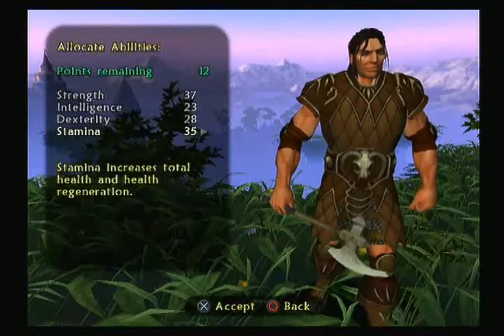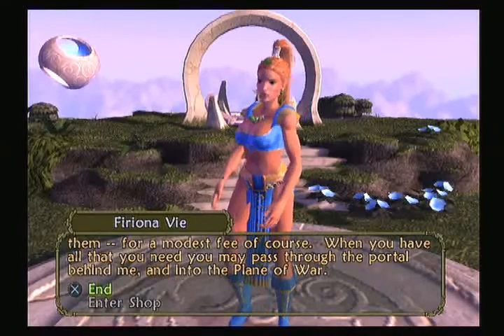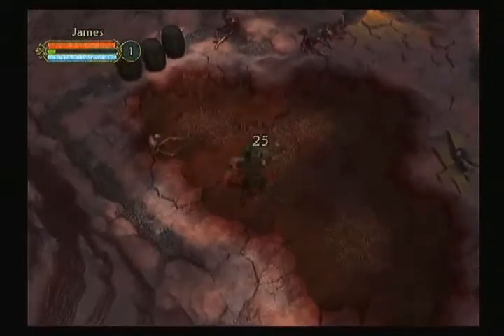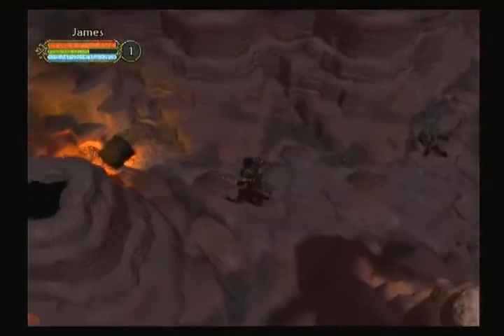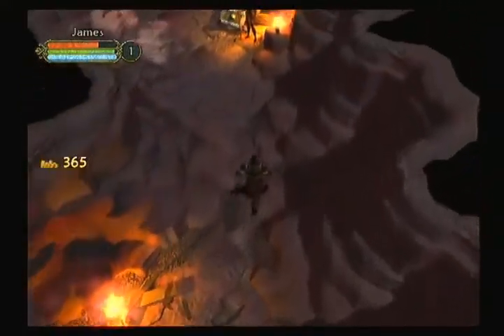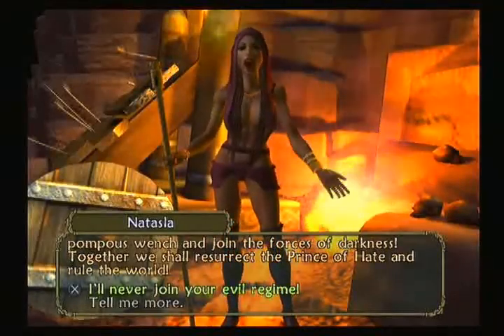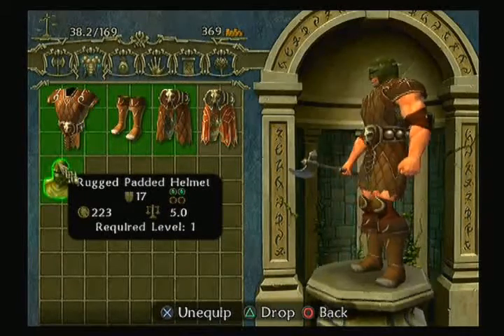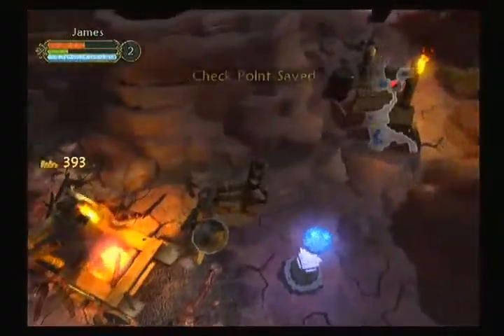The Golden Age of Gaming Episode 1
Featuring Champions: Return to Arms

This is part one of my first series that I will be uploading.  showing games from the older generations and why I think they outclass the new generation.